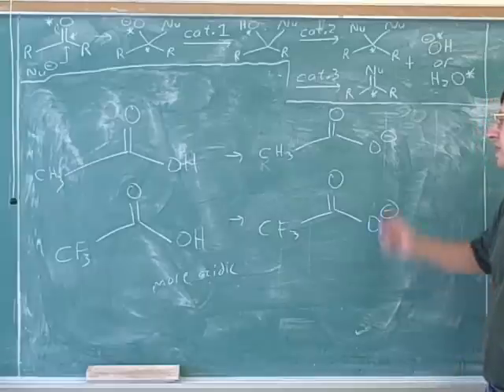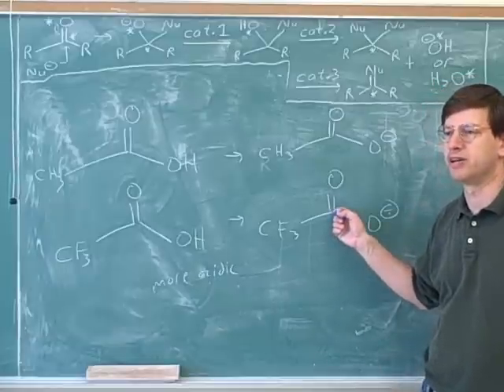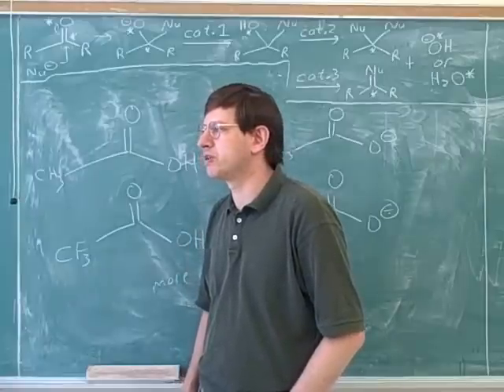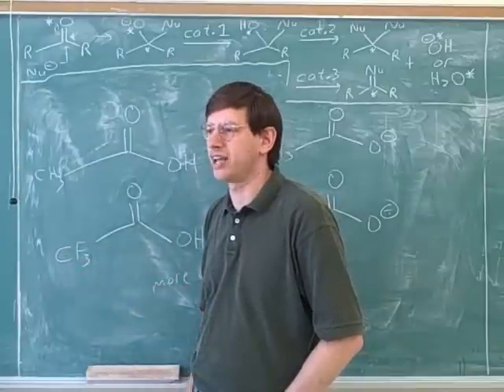Carboxylic acids and acid derivatives (2)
Organic chemistry: Acidity of carboxylic acids; ranking compounds in order of acidity. How to synthesize carboxylic acids: oxidation; carbonation; nitrile hydrolysis. The types of carboxylic acid derivative. The general pattern for nucleophilic attack on carboxylic acids and acid derivatives (addition-elimination). Esterification. Ranking carboxylic acids derivatives in order of reactivity

(1) Acidity of carboxylic acids
(2) Ranking compounds in order of acidity
(3) Carboxylic acid synthesis through oxidation of aldehydes or primary alcohols
(4) Carboxylic acid synthesis through carbonation (attack of Grignards on carbon dioxide)
(5) Carboxylic acid synthesis through nitrile hydrolysis
(6) The types of carboxylic acid derivative: acyl halide, anhydride, ester, amide
(7) Continued. The general pattern of nucleophilic attack on carboxylic acids and acid derivatives (addition-elimination)
(8) Esterification (acid-catalyzed nucleophilic attack of alcohols on carboxylic acids to form esters)
(9) Why esterification doesnt work under basic conditions
(10) Ranking carboxylic acid derivatives in order of reactivity
(11) Continued